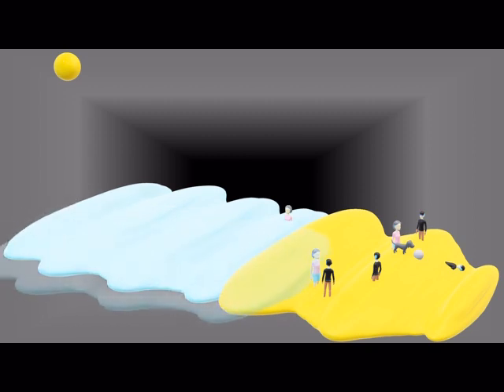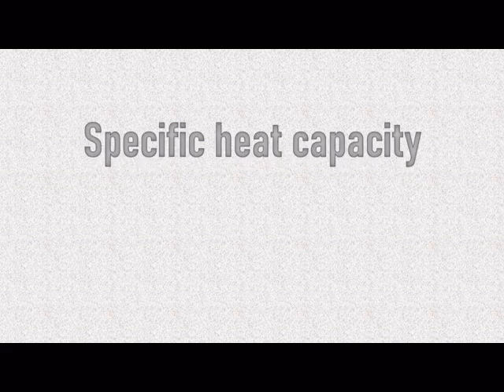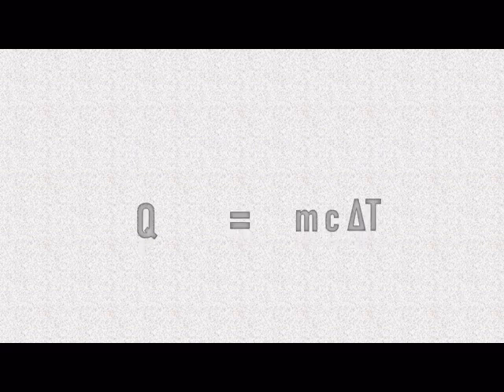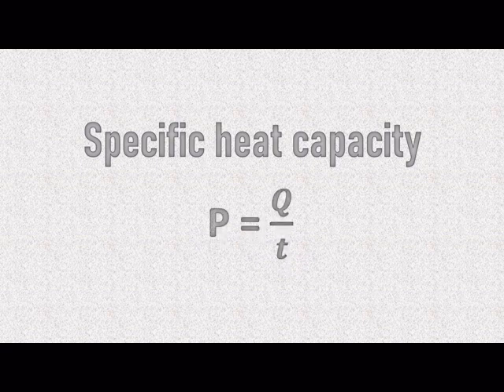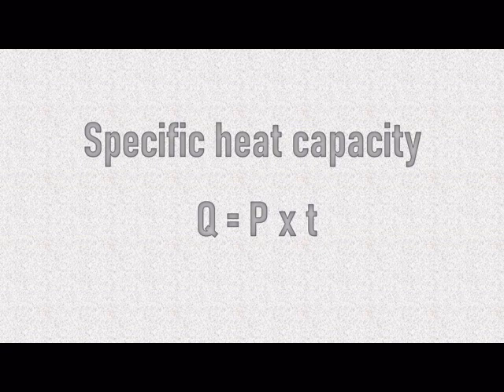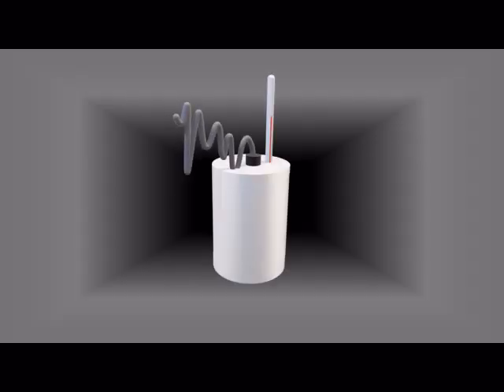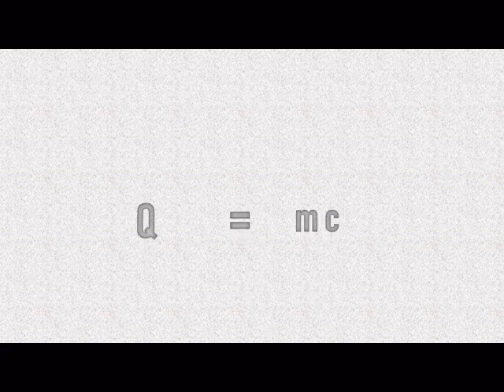Specific heat capacity